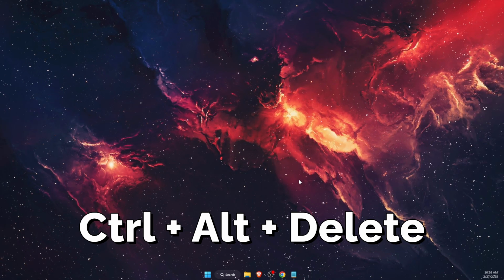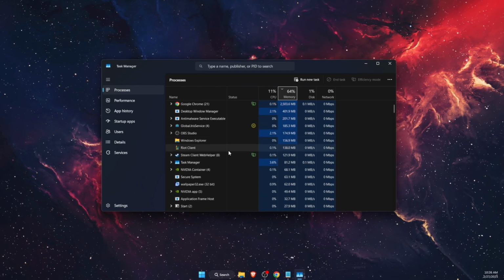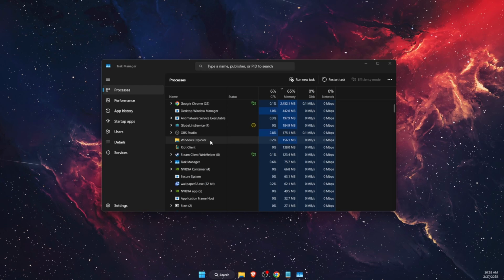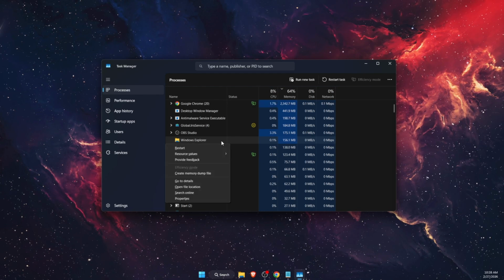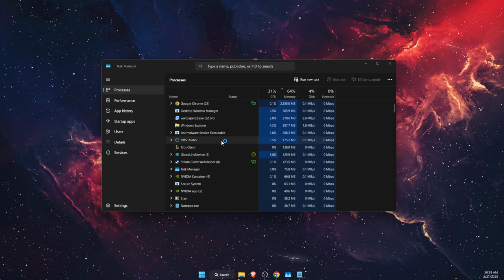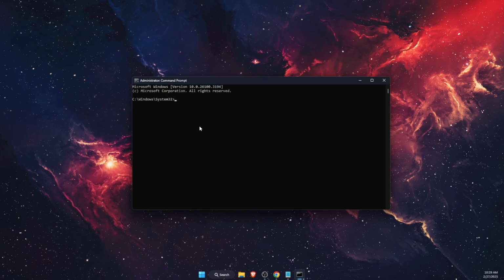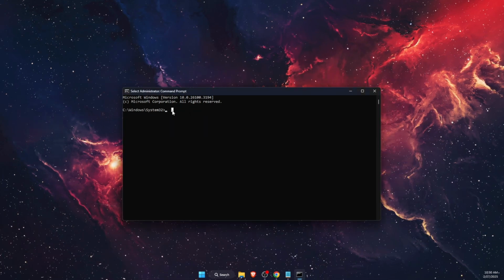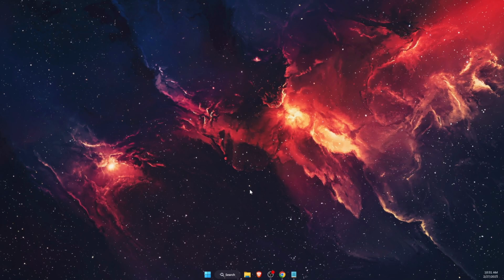How To Fix Can't Click Anything On Desktop in Windows 11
In this video I show you How To Fix Can't Click Anything On Desktop in Windows 11!